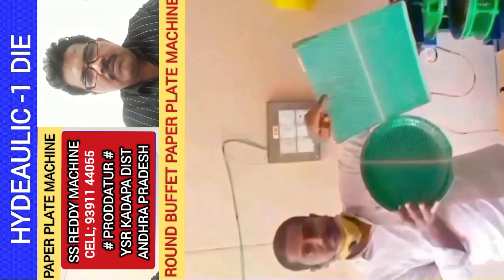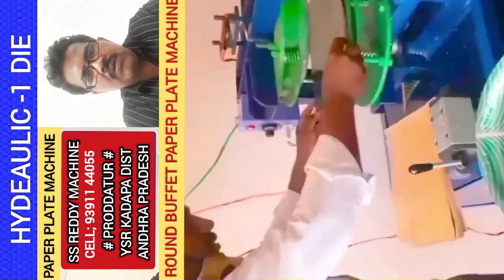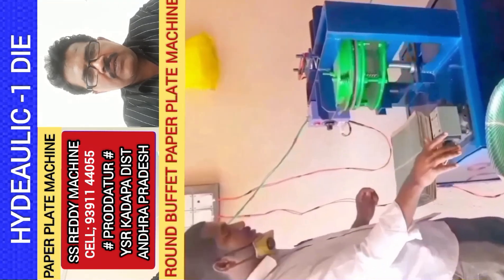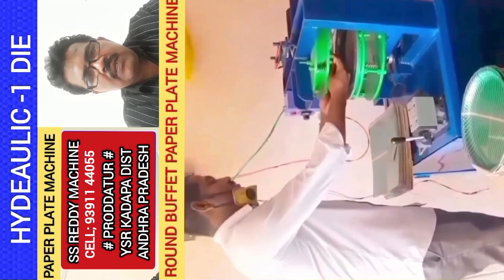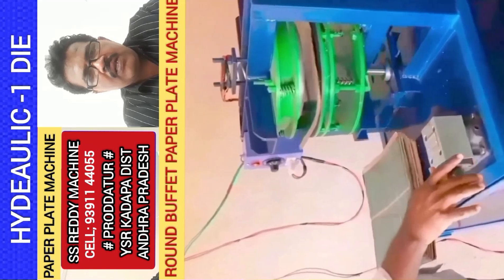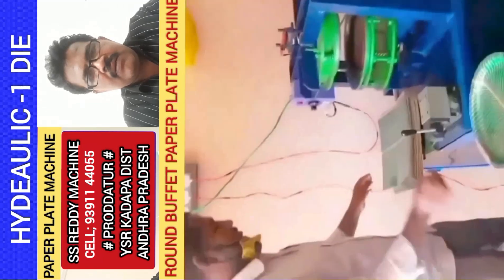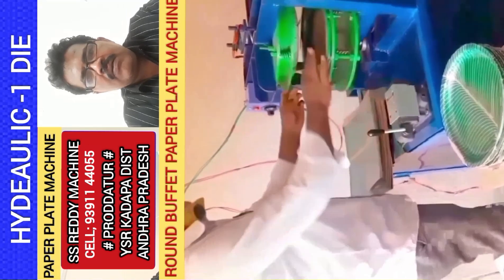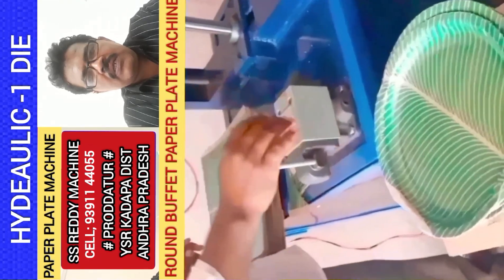(Types 2024) Hydraulic paper plate making machine,Top-quality price telugu,Top Business ideas Telugu